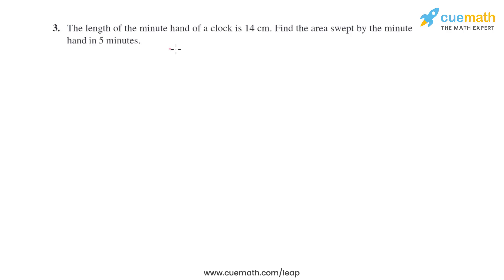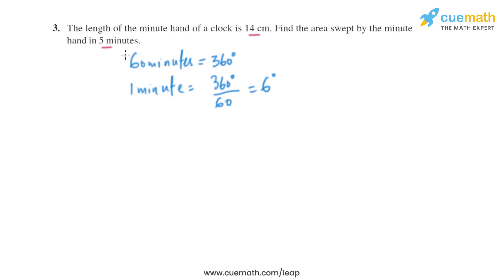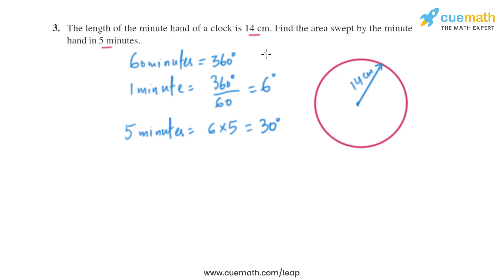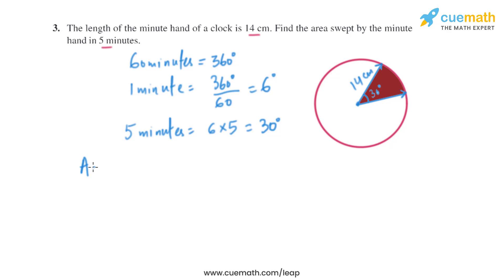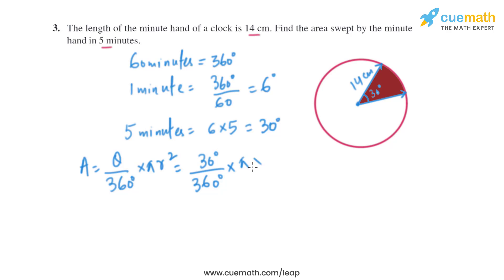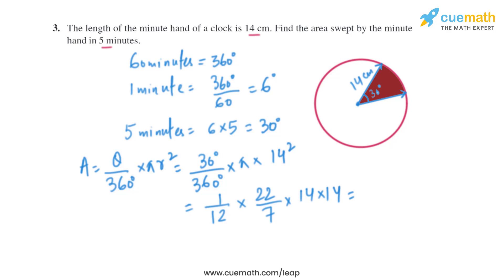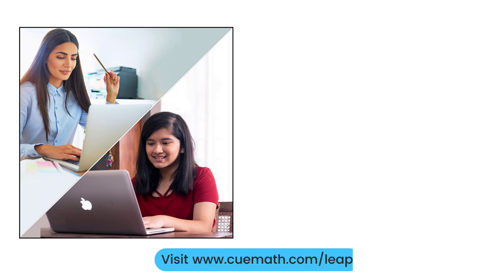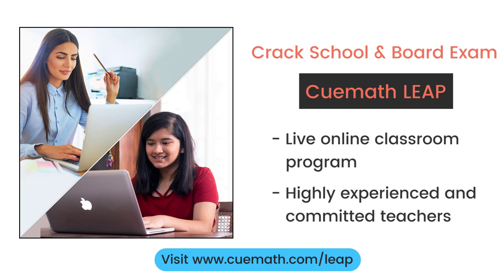Class 10 Chapter 12 Ex 12.2 Q 3 Areas Related to Circles Maths NCERT CBSE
To download pdf of all text solutions for this chapter click here NOW